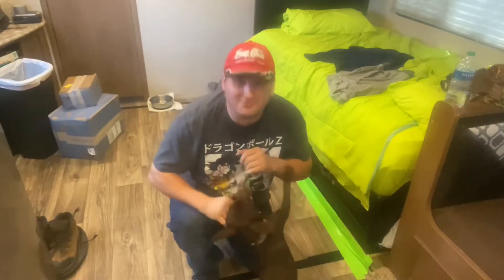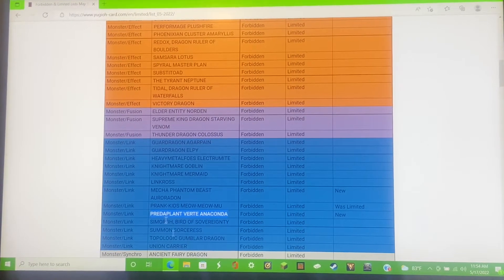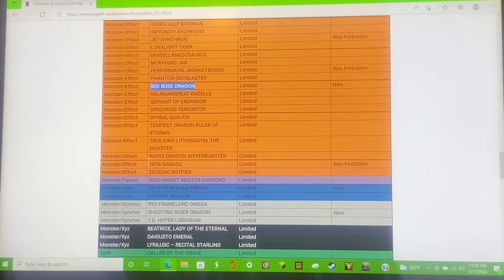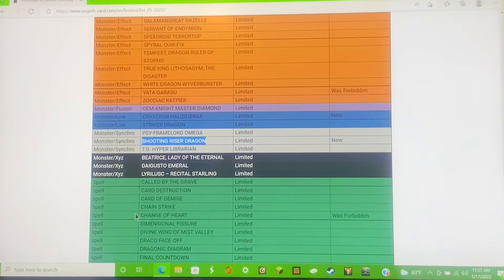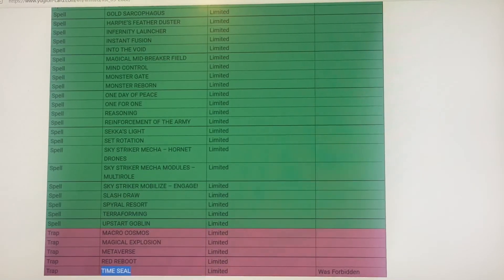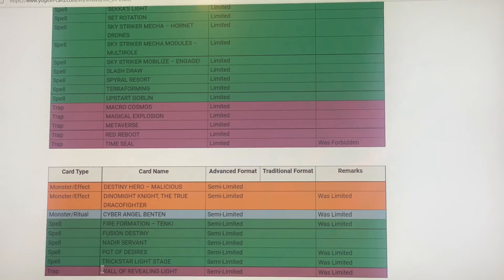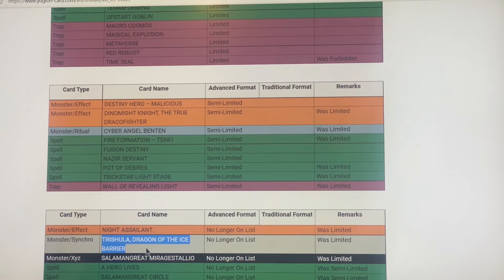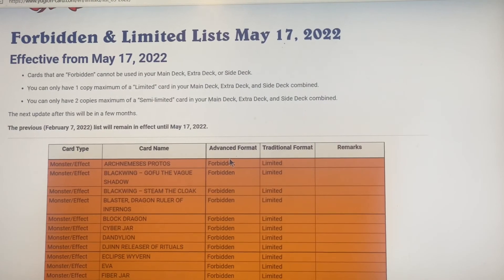KONAMI’s NEW BANLIST! OMG! Nooo WHY VERTE?!?! WAIT!! We CAN HAVE WHAAAT?!?!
MAGICALIBRA CHANNEL DESCRIPTION:

ANY TEAM YOU JOIN WILL NEED YOUR SUPPORT BY CHATTING IN THE CHAT! 🫡

Friend me on Discord:
magicalibra#0624

Follow me on Master Duel:
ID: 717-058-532